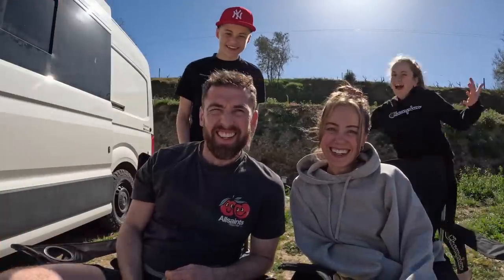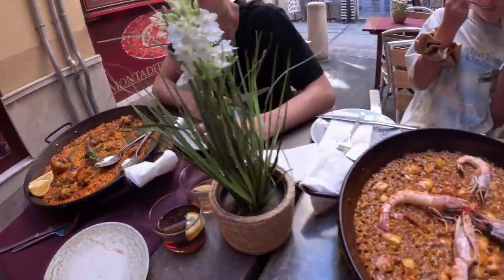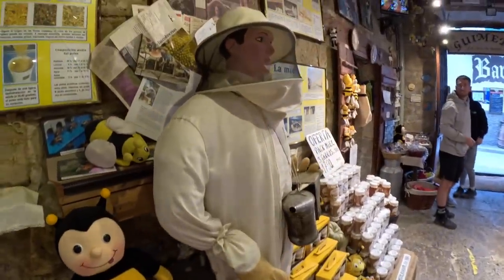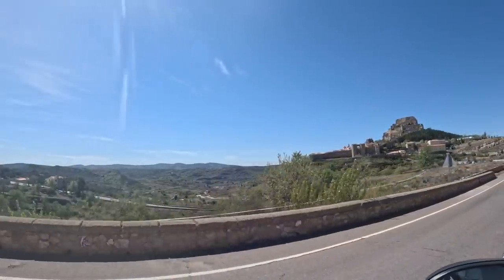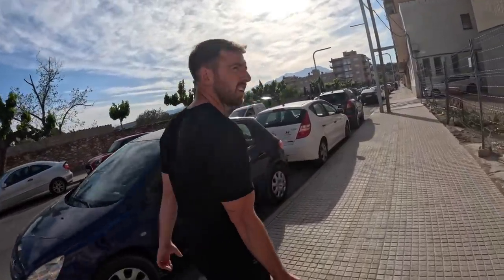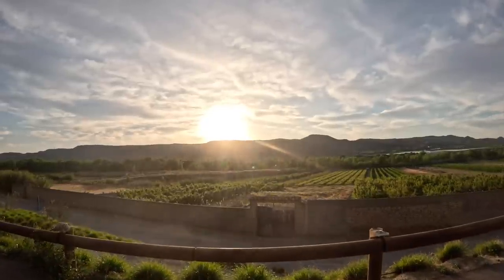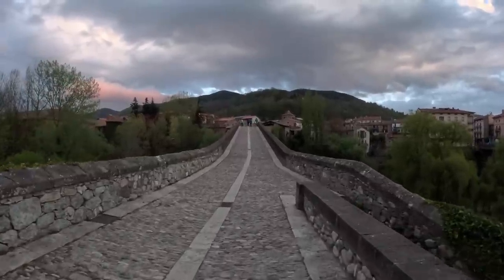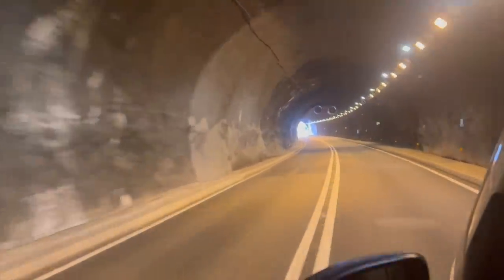WHY ARE WE MOVING SO FAST? | VAN LIFE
WHY ARE WE TRAVELLING QUICKLY? VAN LIFE EUROPE. This week we visit Valencia, the birthplace of Paella. Enjoy!

or the kids a drink/ice cream.